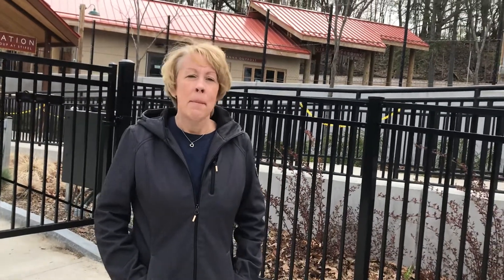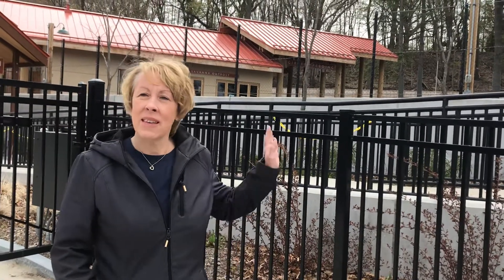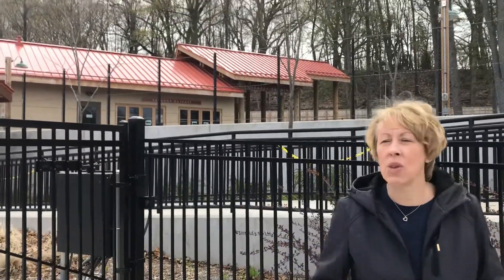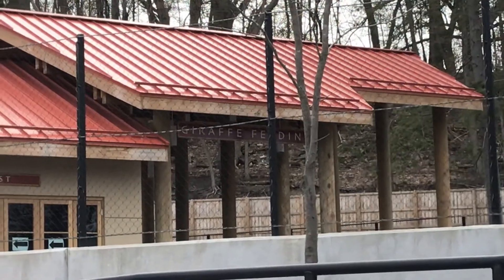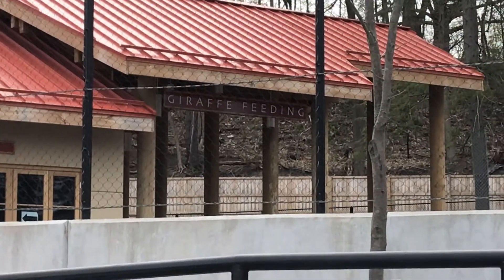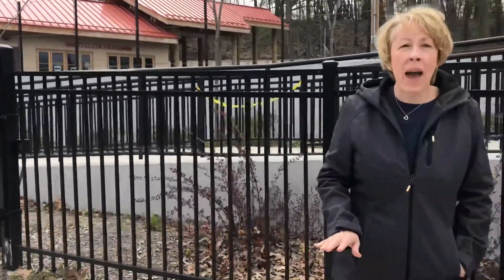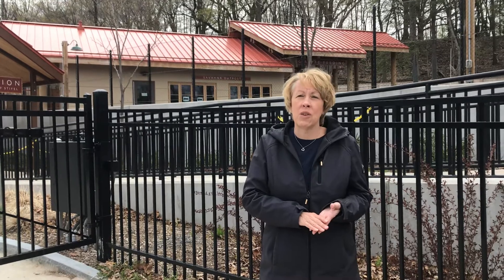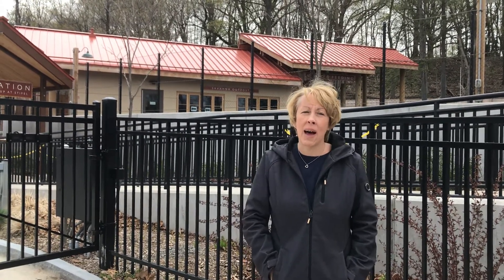Zoo trip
Learn about giraffes 🦒